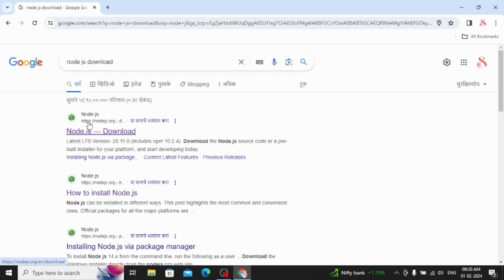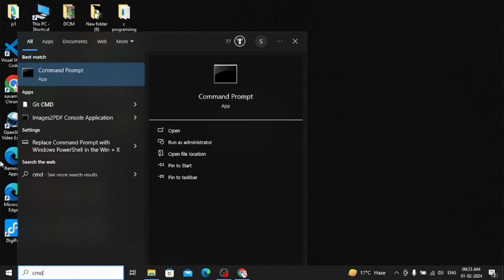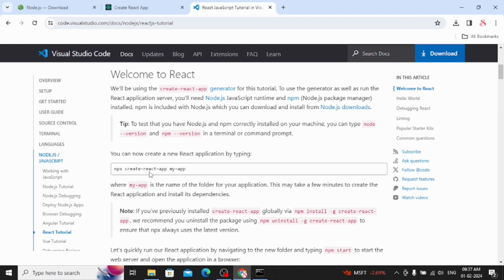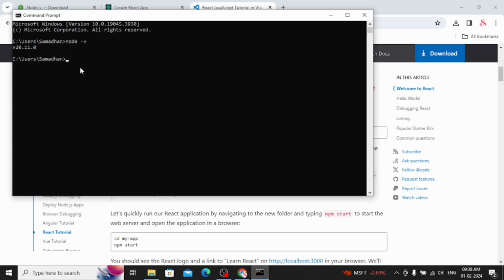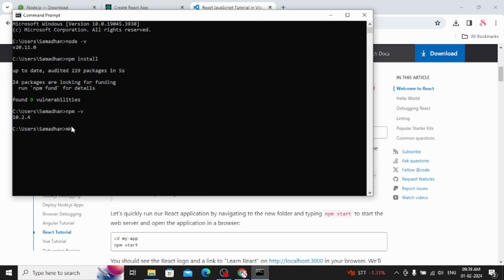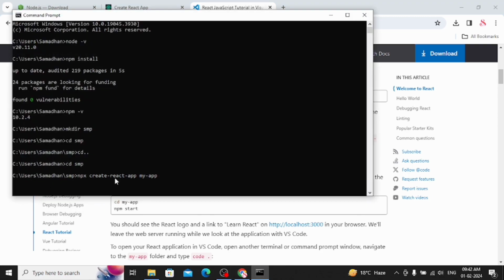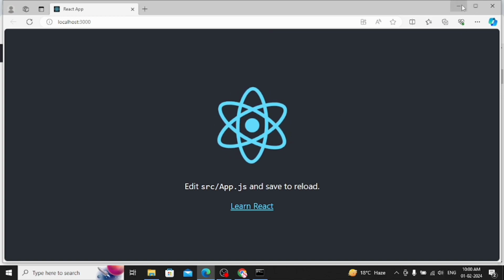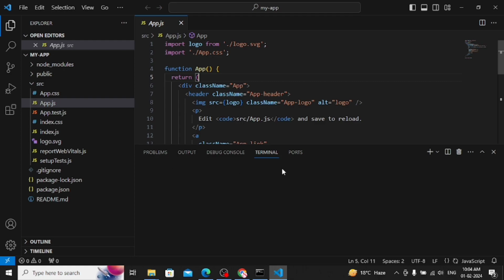How to Create and Run React App II React Tutorial for beginner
How to Create and Run React App